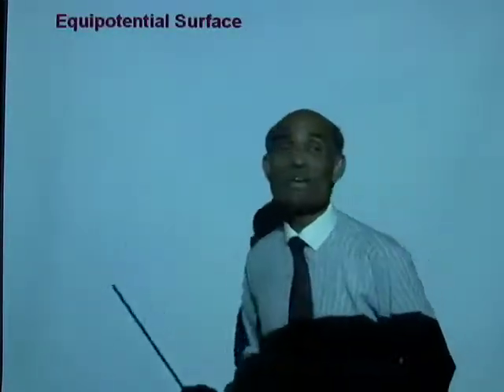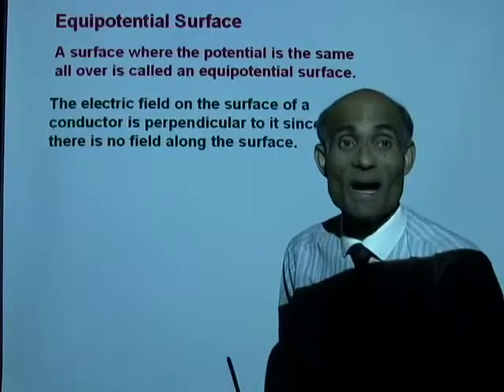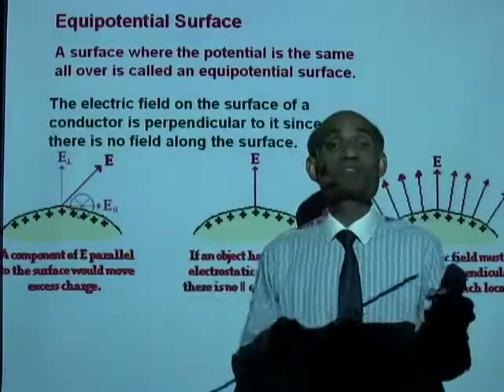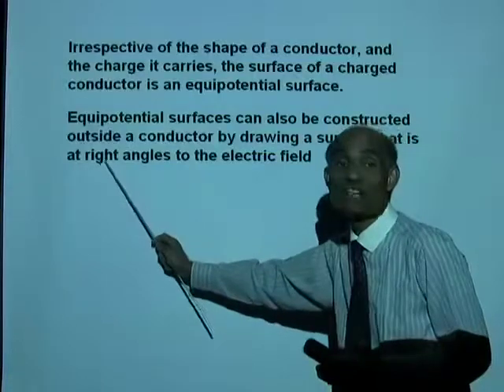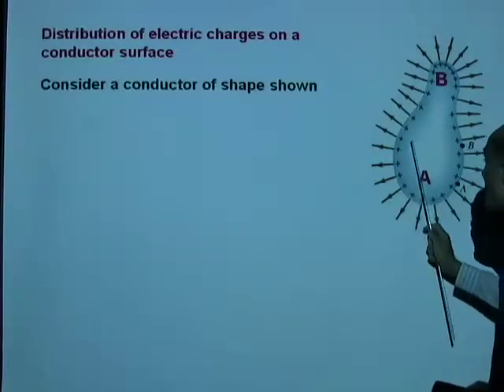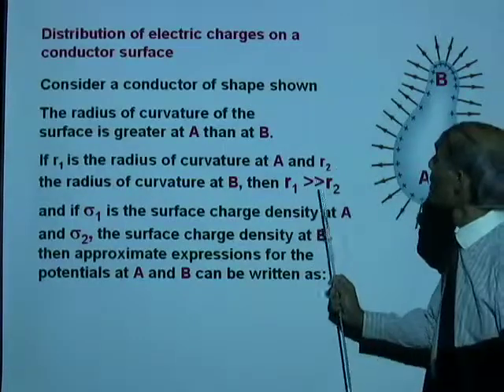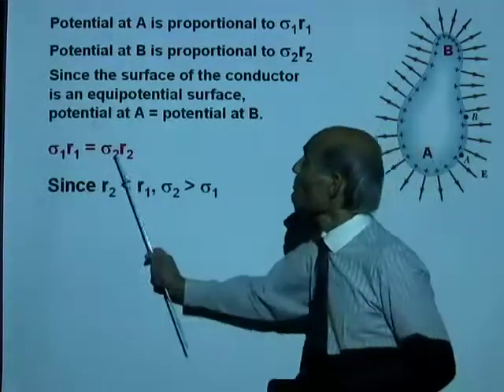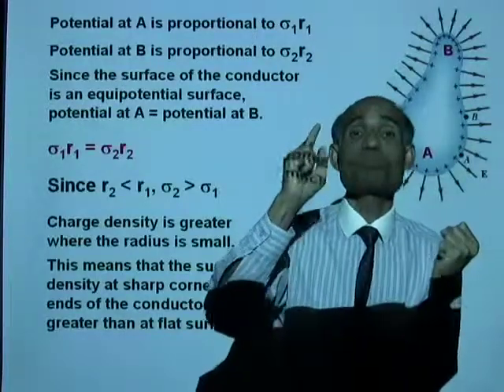PHY2049 Lesson 2 5b Electric Potential iv